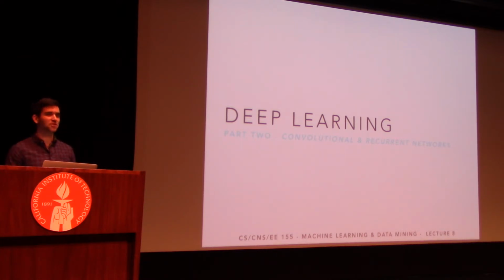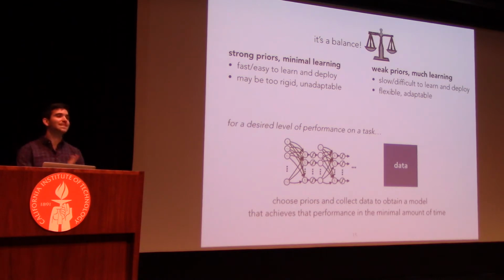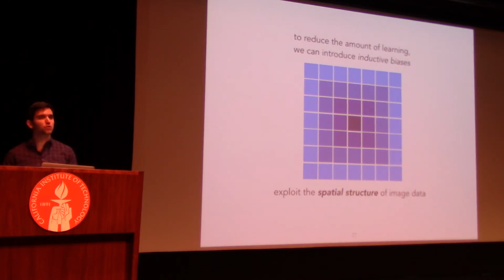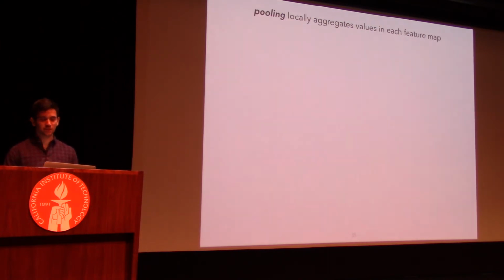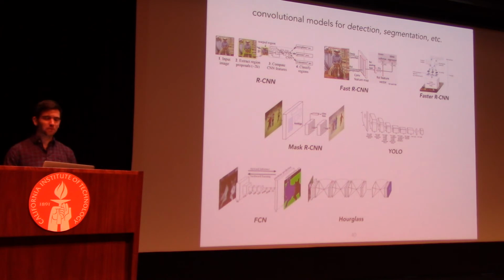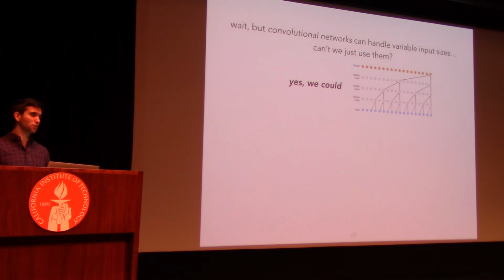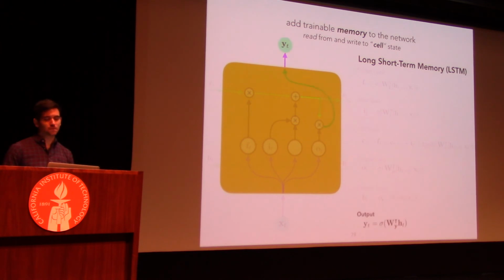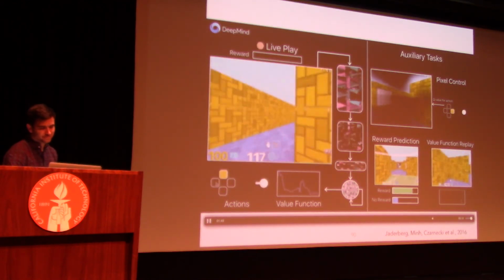Lecture 8 (CS155 Winter 2018)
Deep Learning Part 2: Convolutional Neural Nets & Recurrent Neural Nets